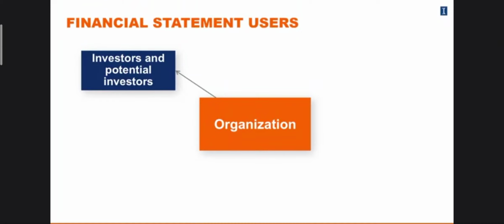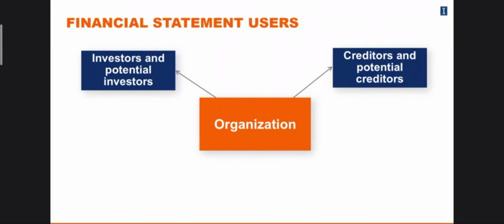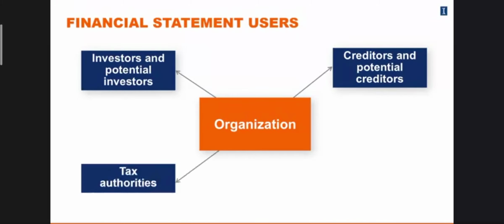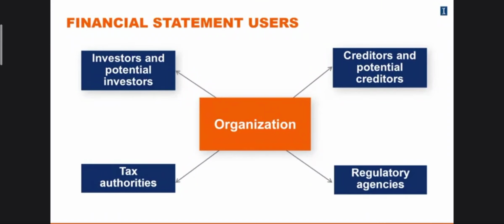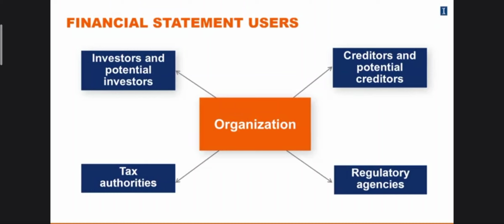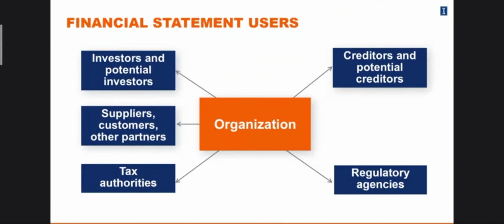Msc accounting and finance.(Management Accounting)